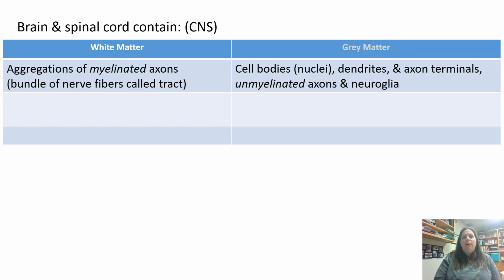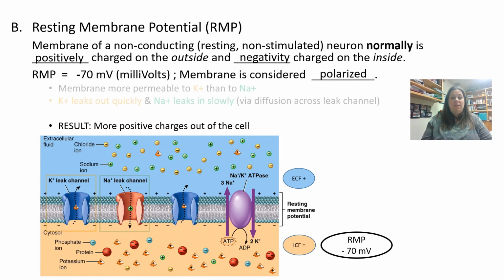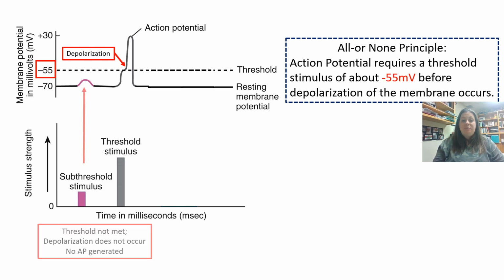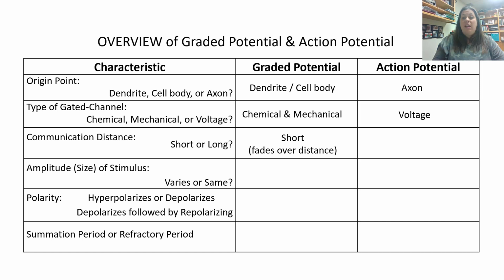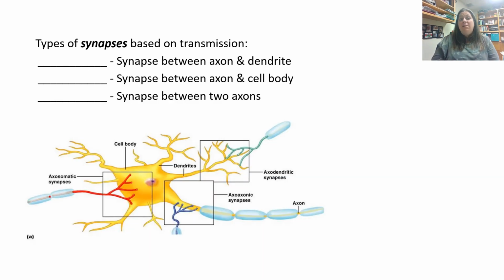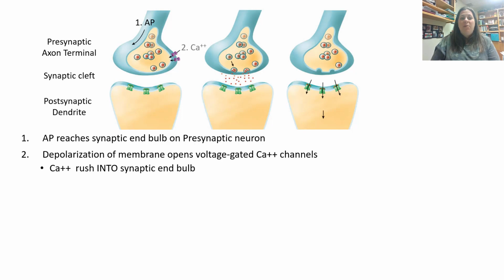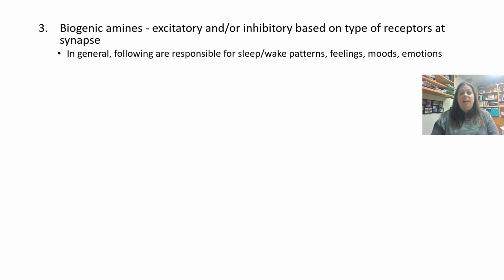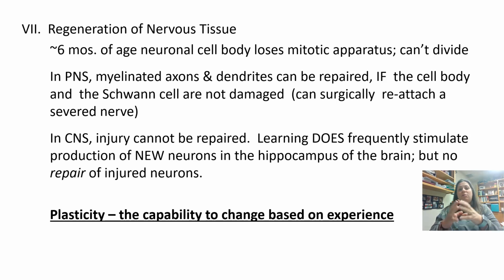Nervous Tissue Part 2